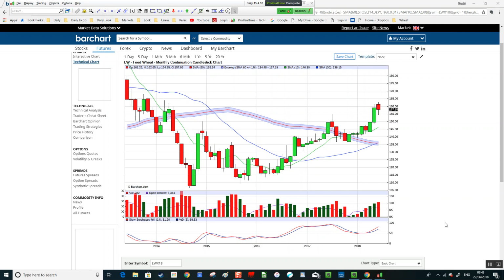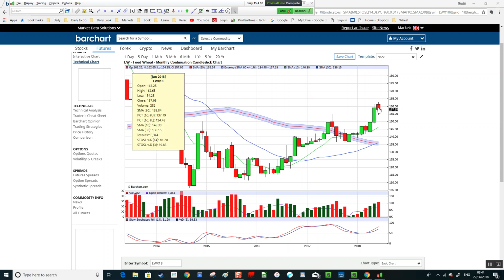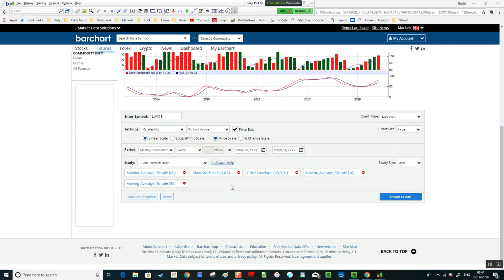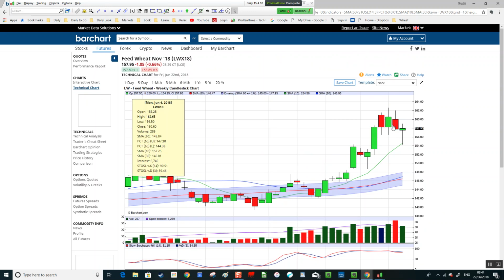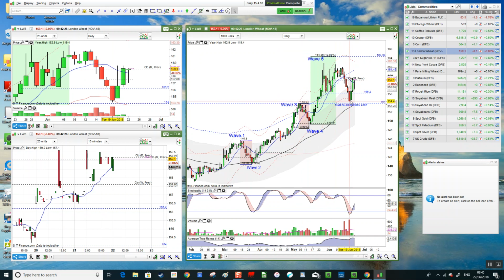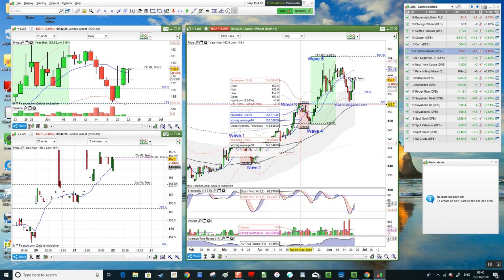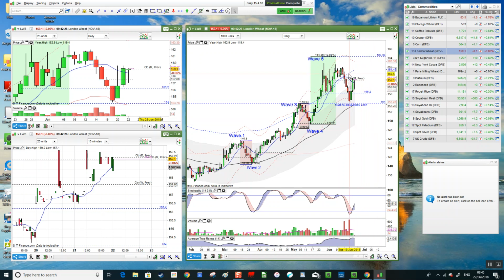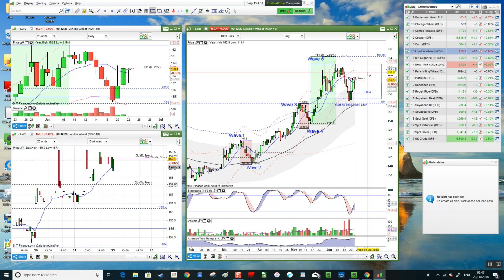Wheat Market Report.22.6.18